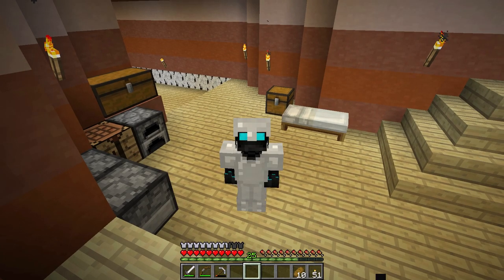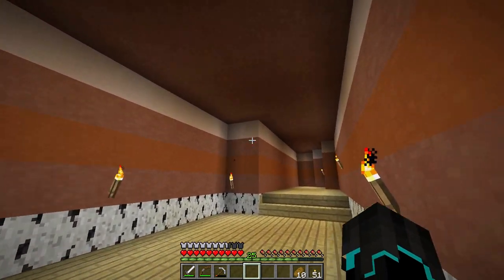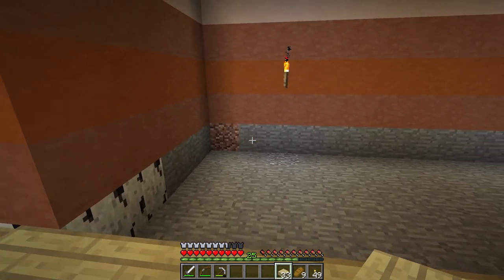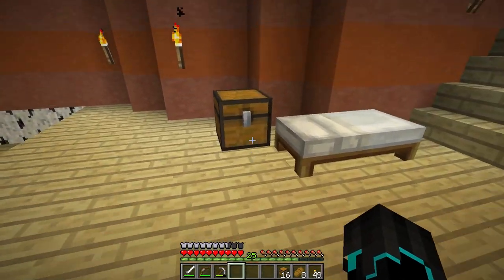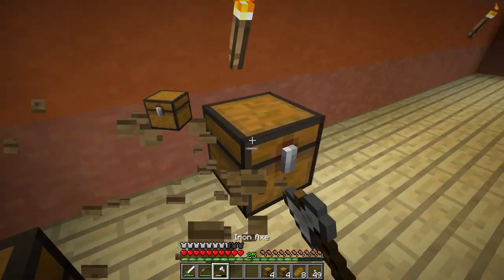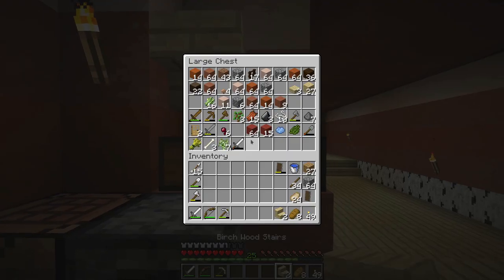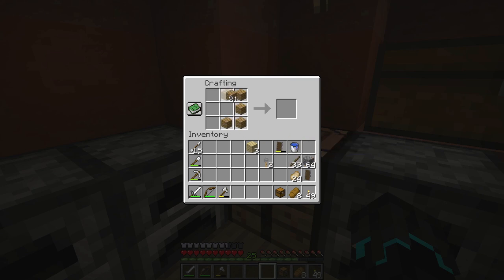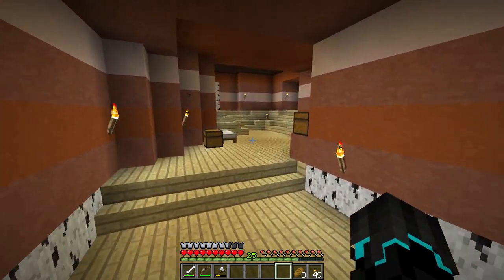Minecraft Survival Let's Play | Episode 08 | Making a chest room!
In this episode of my Minecraft Survival Let's Play series, we are going to finally be making a chest room to store all of our current stuff and all of our stuff in the future!